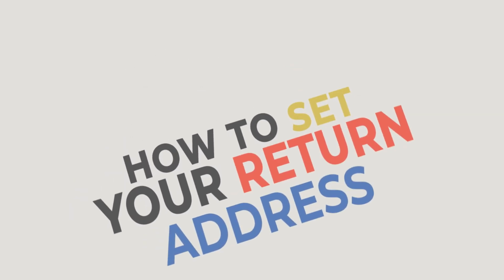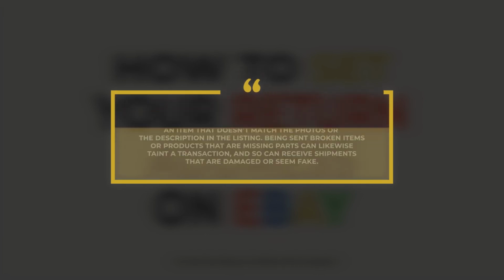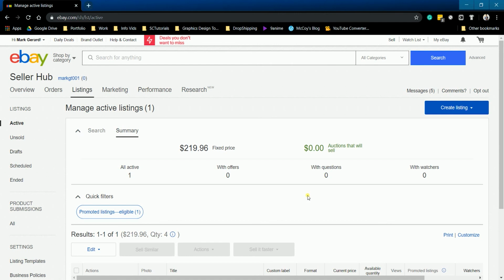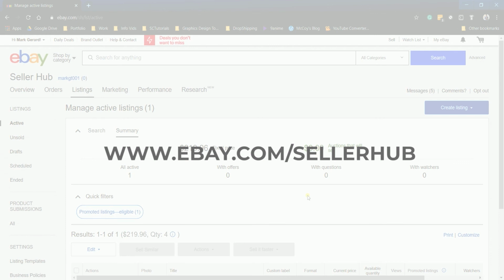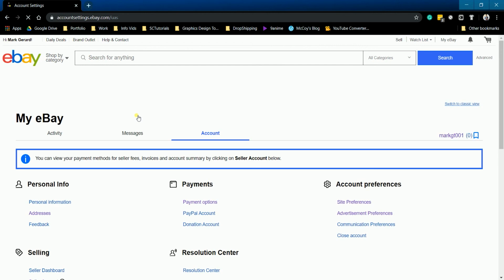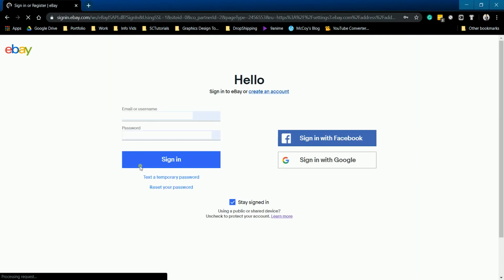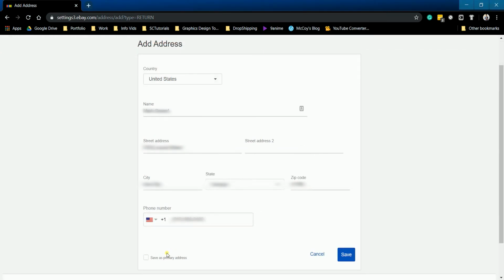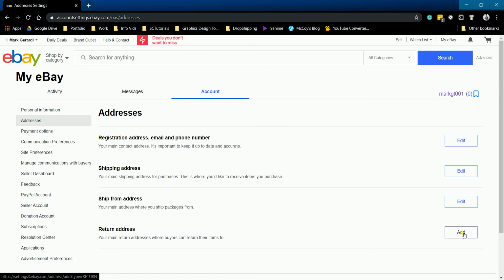How to Set your Return Address on eBay - E-commerce Tutorials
One of the most common things that make buyers bristle is when they receive an item that doesn’t match the photos or the description in the listing. Being sent broken items or products that are missing parts can likewise taint a transaction, and so can receive shipments that are damaged or seem fake.

Well, this doesn’t apply to all return requests, however. There are shoppers who change their minds and decide they just don’t want what they bought. Accepting a return, in that case, depends on the seller’s stated return policy. If sellers offer returns within a certain time period, then it’s reasonable for a buyer to make a request.

Now let’s walk you through on how to set your return address.